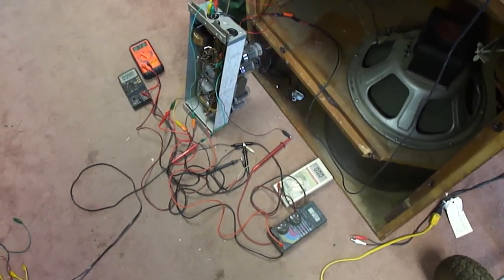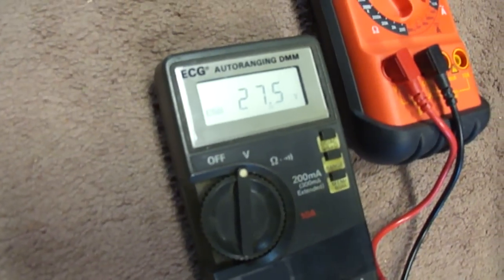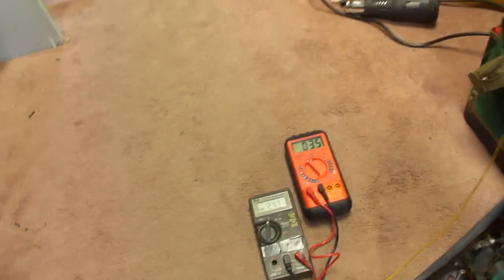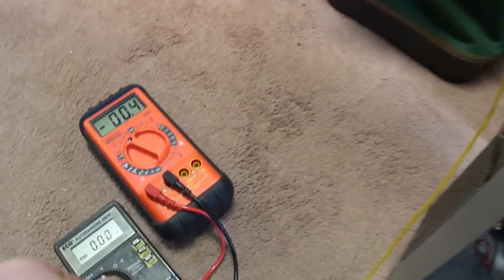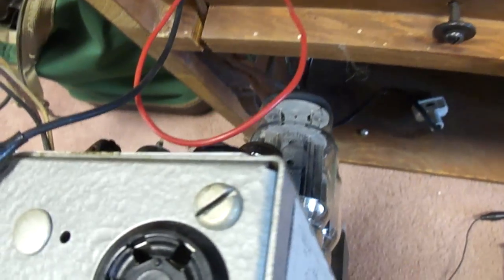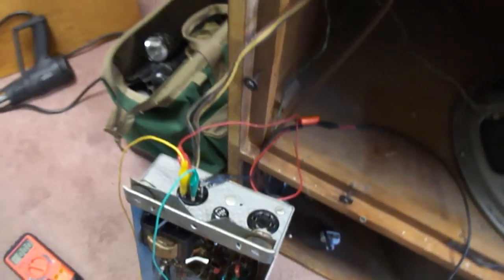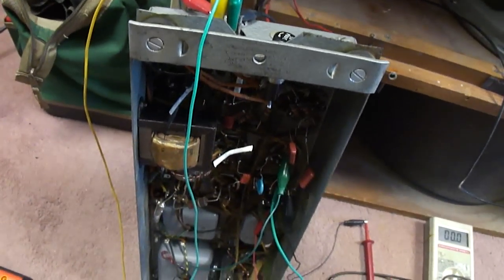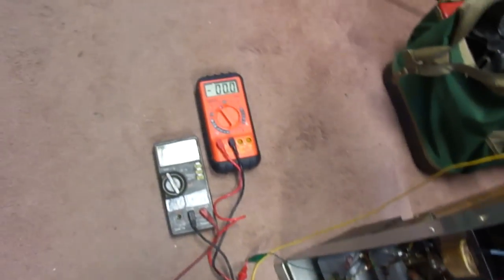Leslie 50C 6550 grid/cathode voltage check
Testing both grid and cathode voltages simultaneously to find a case of tube overheating.